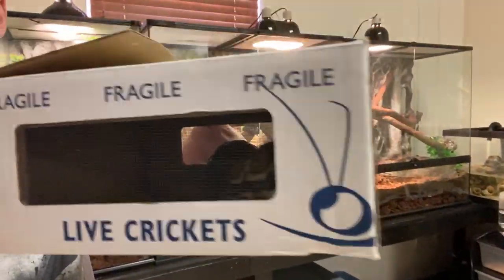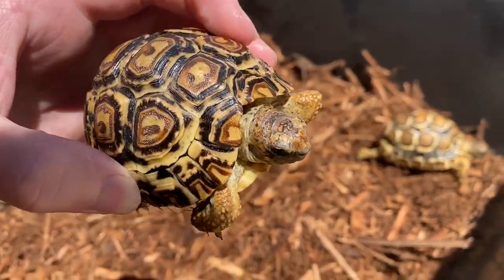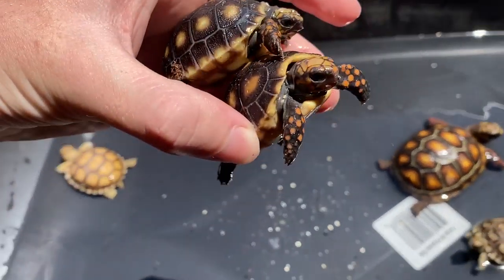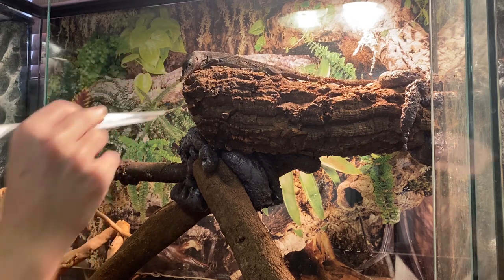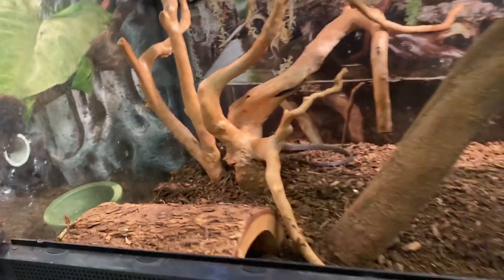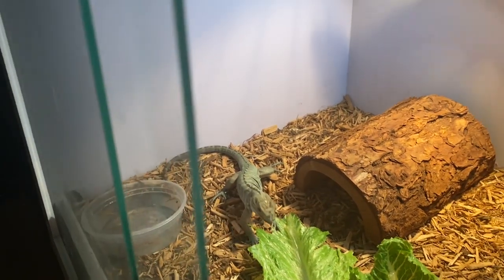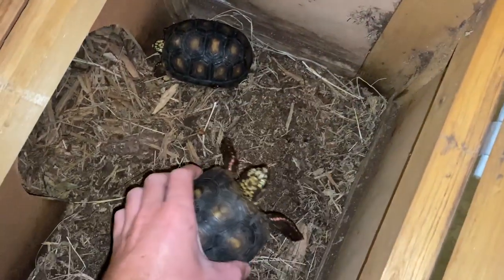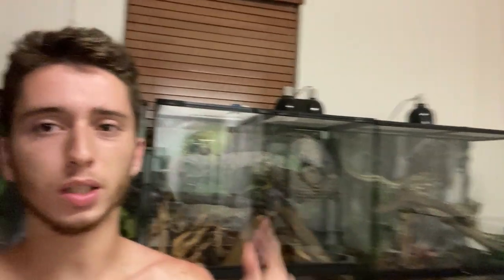Setting Up 2 New Baby Tortoises